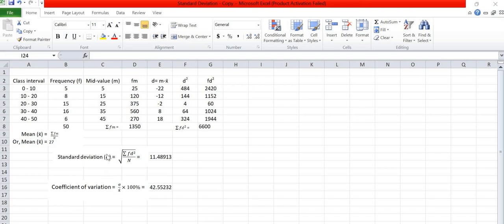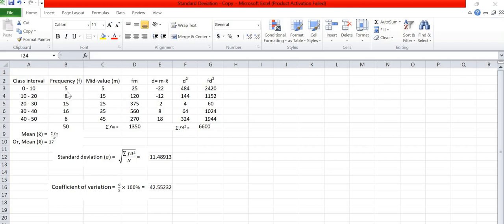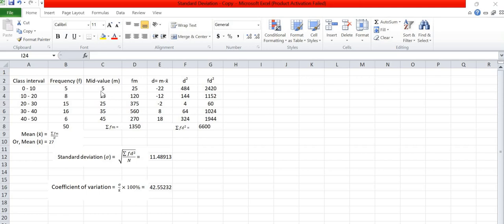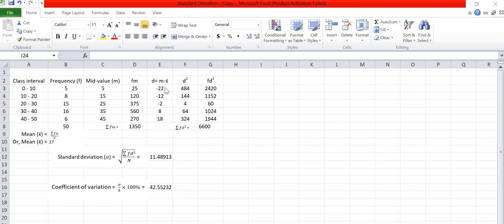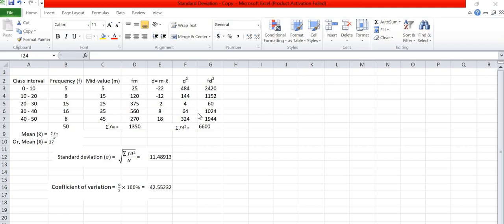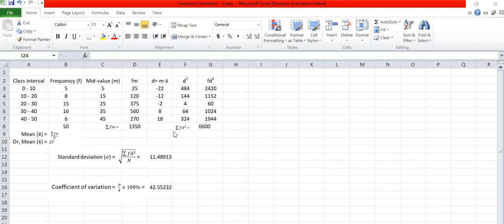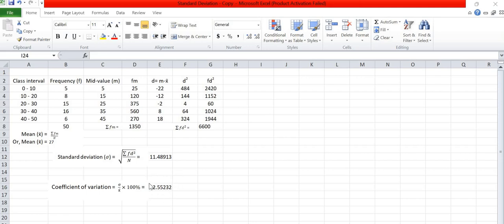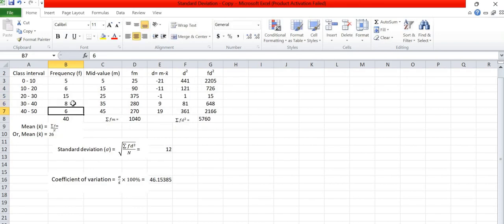Calculation of standard deviation and coefficient of variation